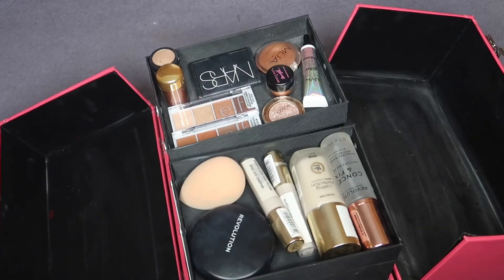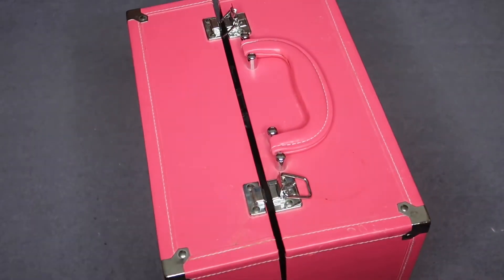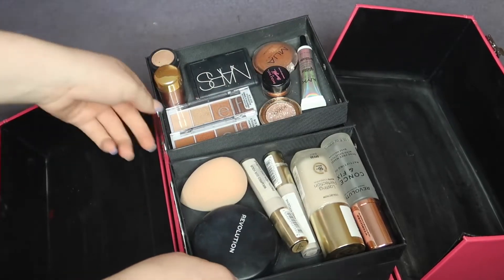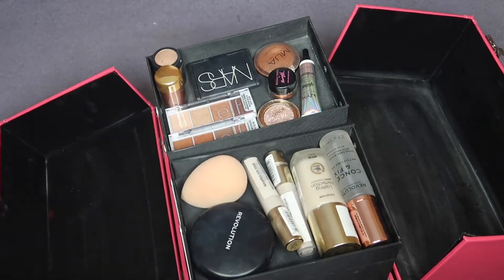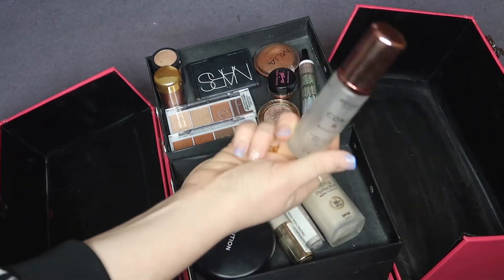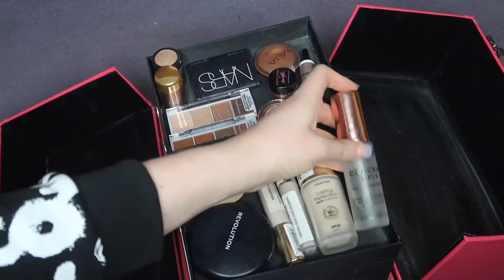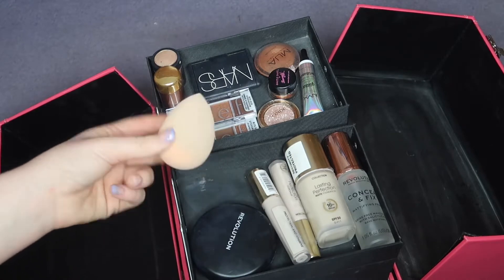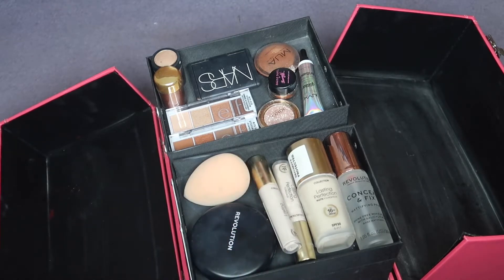WHATS IN MY BEAUTY BOX/JANUARY 2021